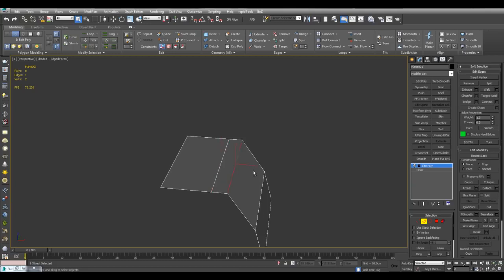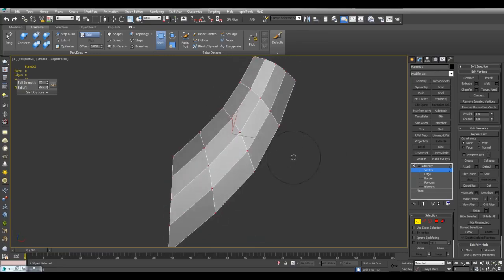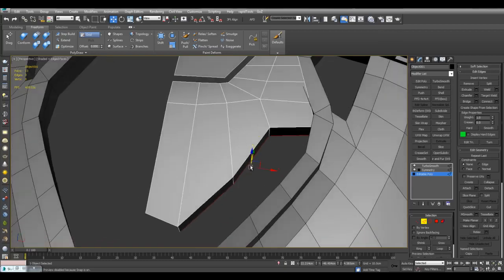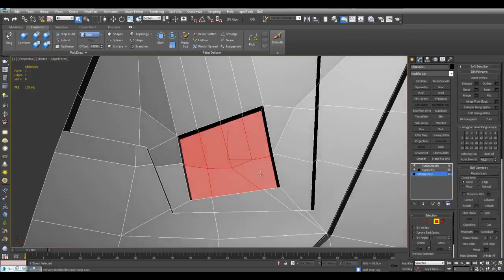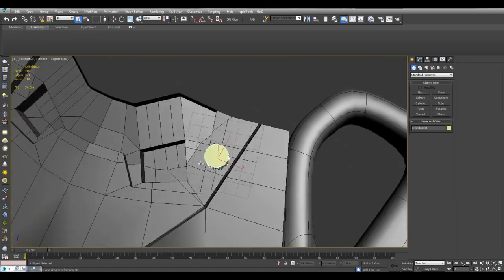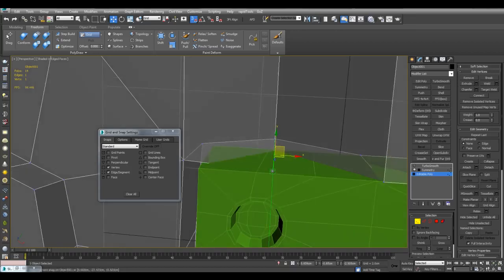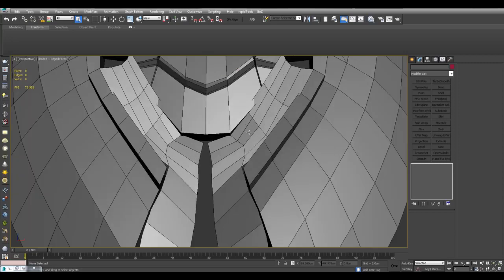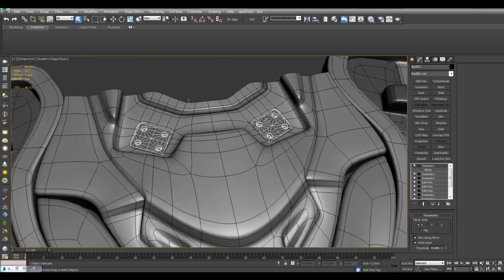3DS Max -- Make Objects Work Together